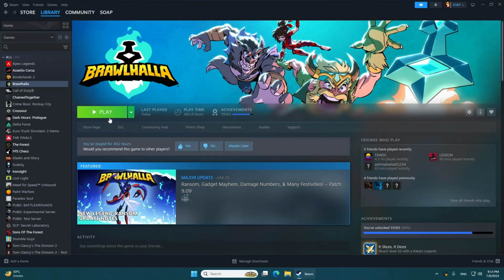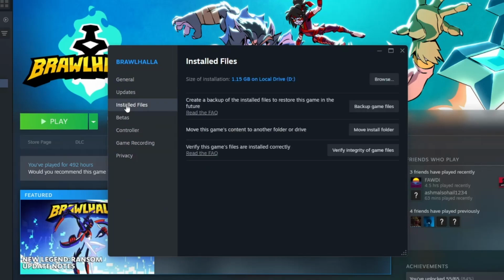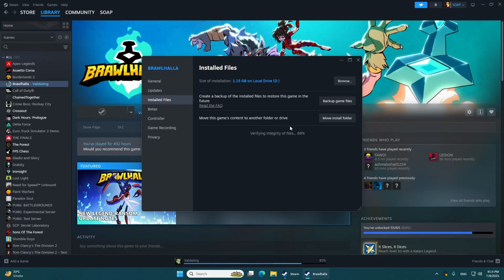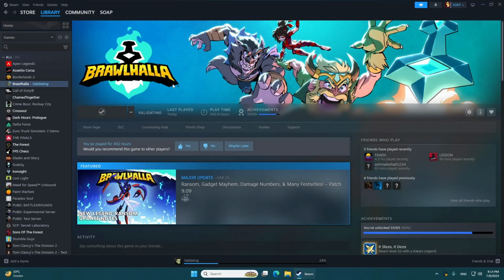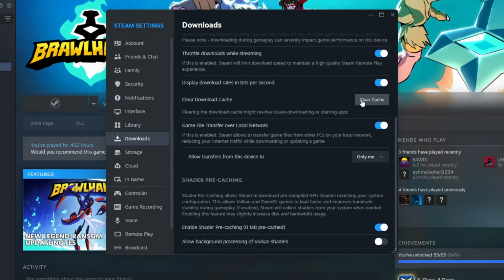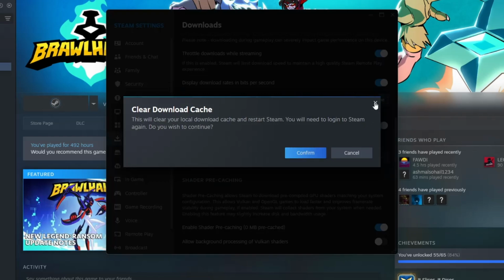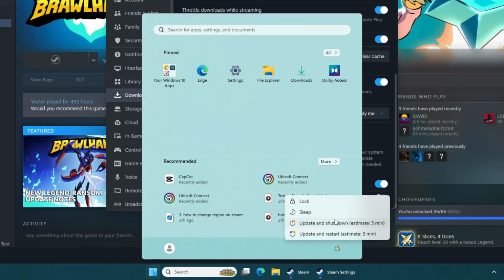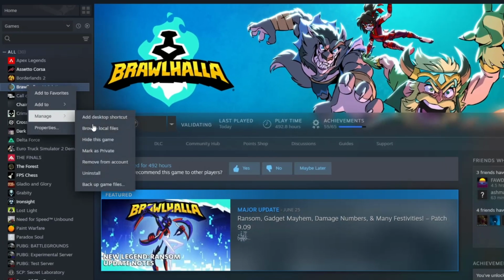How To Fix Steam Games Not Launching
Are your Steam games not launching no matter what you try? This quick tutorial covers the most effective solutions to fix games that won’t start on Steam. Whether you're seeing no error, stuck on a black screen, or the game just won’t open at all, this guide walks you through proven troubleshooting steps. Learn how to verify game files, update drivers, check background programs, and more. No advanced tech knowledge needed—just follow along and get back to gaming.

Did this fix help your Steam games finally launch? Share what worked for you in the comments!

🔐 Secure Your Online Activity with NordVPN:

30-day money-back guarantee
Starting at just €3.09/month (instead of €11.59)!